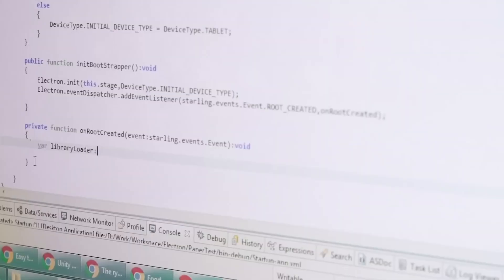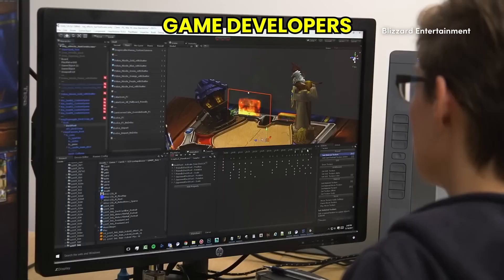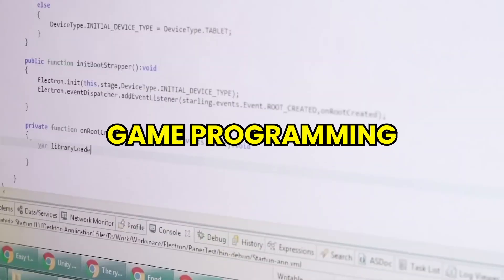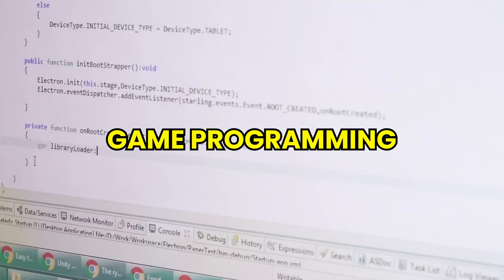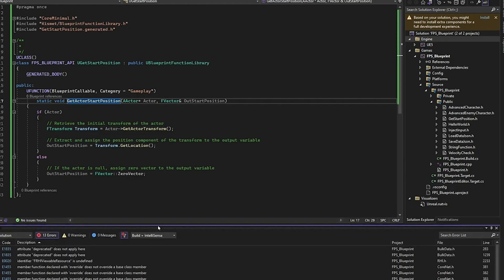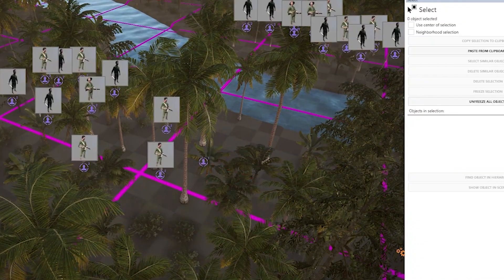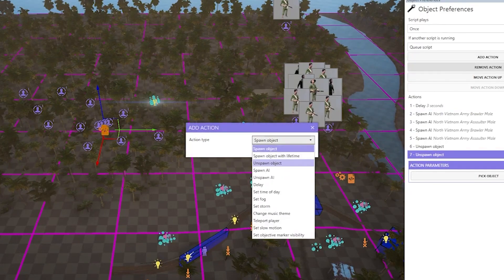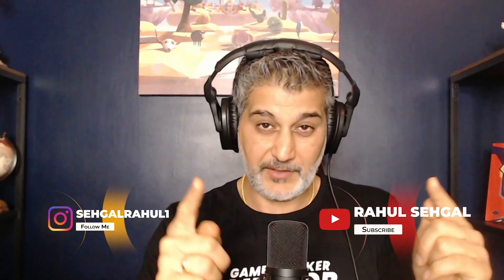Game design vs game programming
Trying to decide if game programming or game design is best for you?
Not sure what exactly a game designer or programmer does?

You will learn:
- Difference between Game Designer, Programmer and Artist
- Job descriptions of each
- How to choose what is best for you
- How to develop these skills